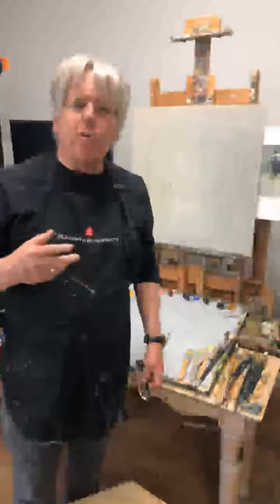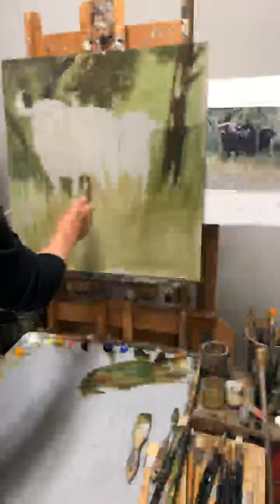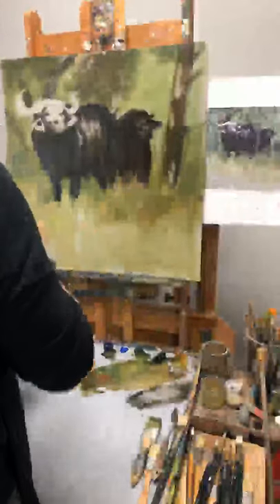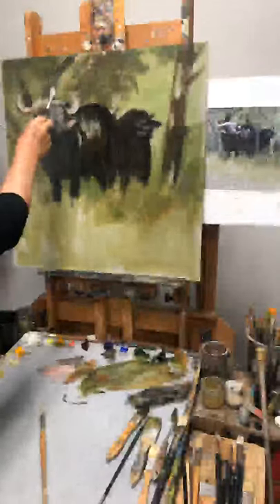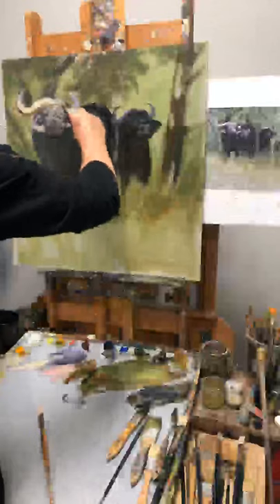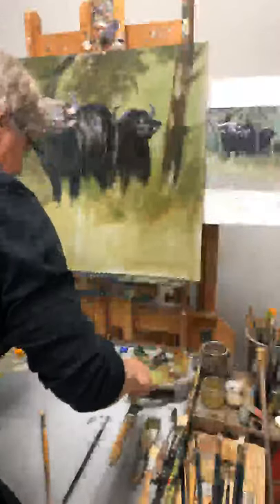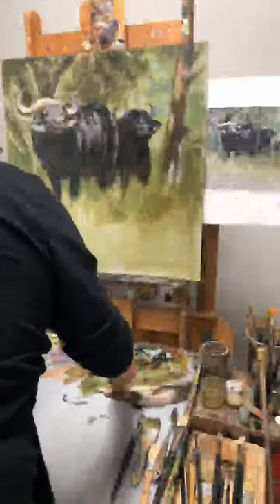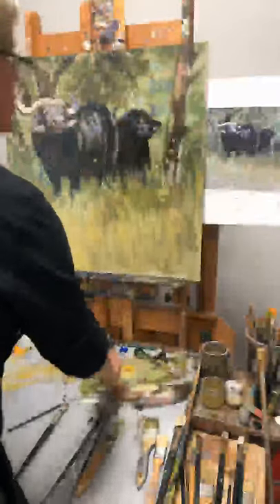Social Distance Learning: Art Tutorial Workshop with Craig Nelson Ep03 | Academy of Art University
School of Fine Art Director, Craig Nelson paints a wild painting as requested by an artist last week during his art tutorial workshop. This is part of his ongoing Social Distance Learning series where he demonstrates how to create a painting while answering any questions from the audience.

🎨 To learn more about Academy of Art University, visit academyart.edu/
🖌️Academy of Art Blog: blog.academyart.edu
🎙️ Academy of Art Podcast “Creative Mind”: academyart.edu/creativemind